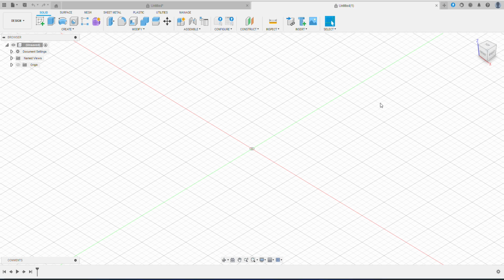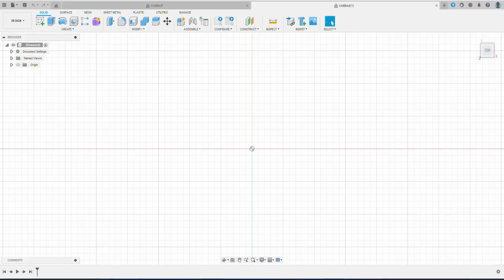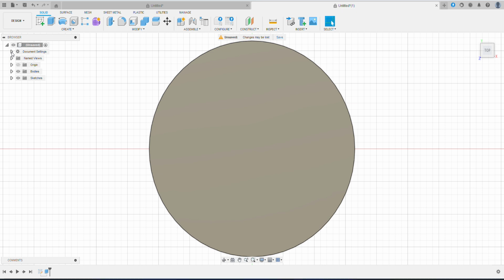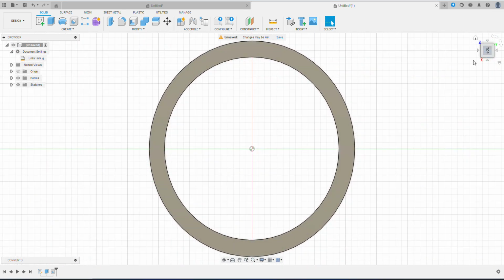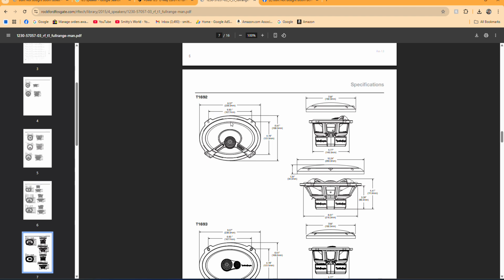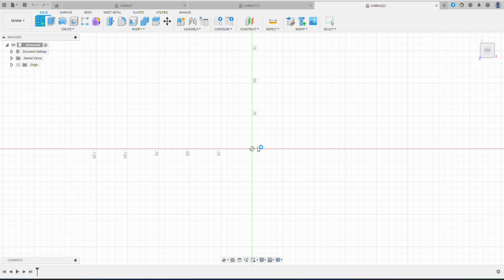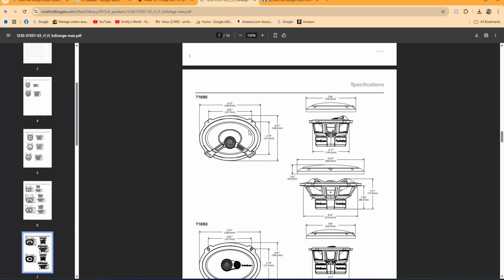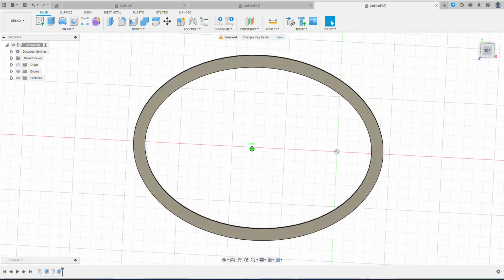Basic Speaker Spacers in Fusion 360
Here is a very basic video on how to make custom Spacers for your speakers.

Printer Used is the A1 and A1 Mini with AMS

Filament Used